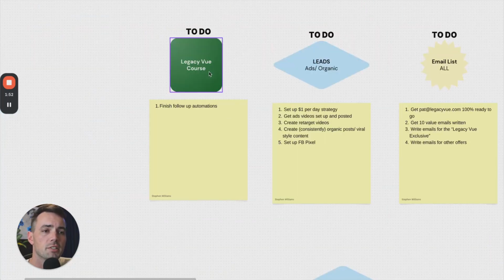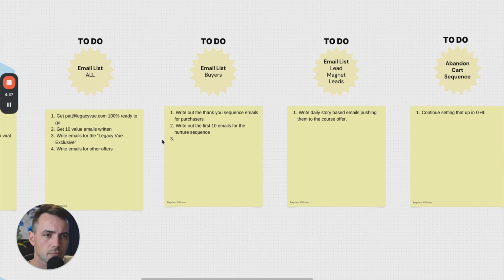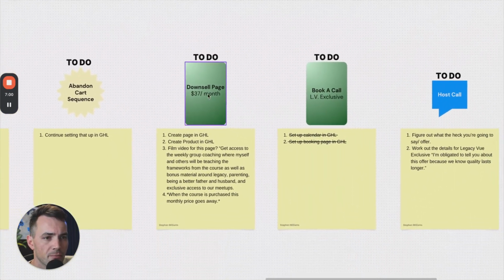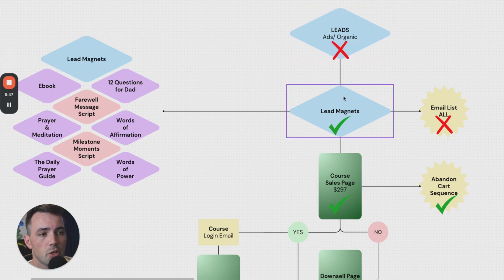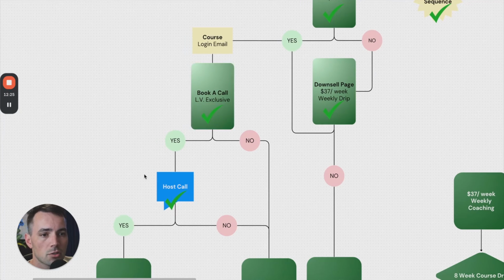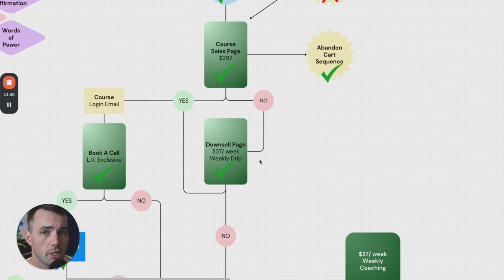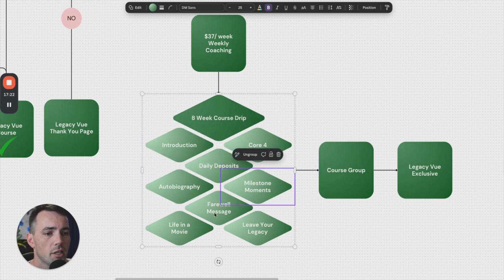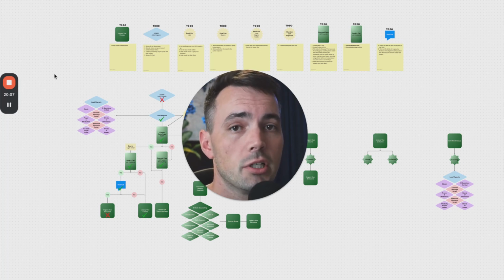The Step-by-Step Blueprint to Create Your Online Course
I'm pulling the curtain back and showing everything you need to start creating a digital course.

I cover the entire strategy from the ads, lead magnets, email segmentation, funnel process, upsells, downsells, and community.

And I did it all inside of Go High Level.

Follow for more videos where I share what I’m learning as I grow my business and help my clients grow theirs.

• Marketing strategies I’ve used or am testing
• Course creation tricks and strategies
• How to create high end sales videos
• Funnels I’m building and tweaking
• Business models you can replicate
• Tools, wins, failures, and lessons...all in real-time

📌 I'm here to share what I wish someone would’ve shared with me sooner.